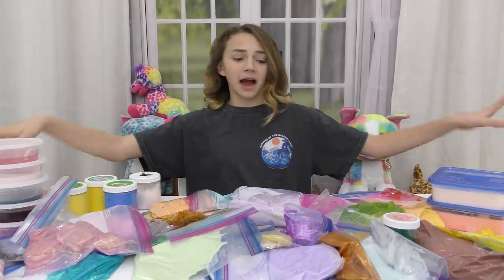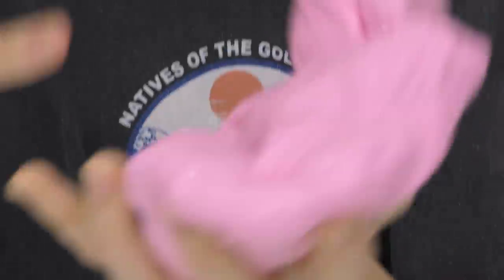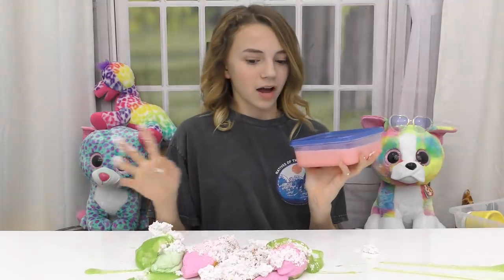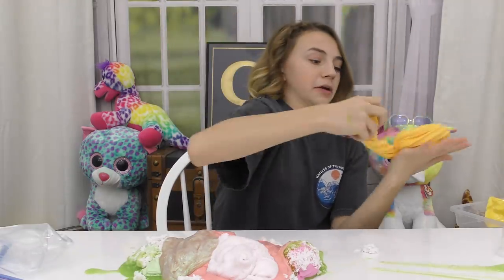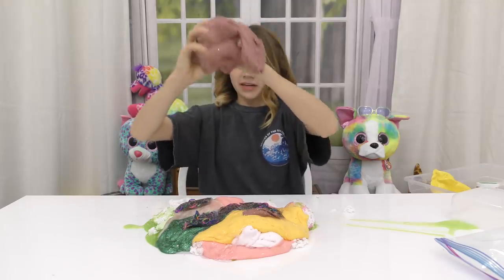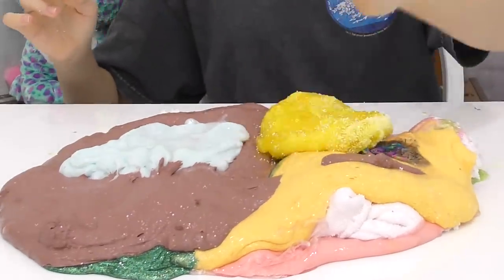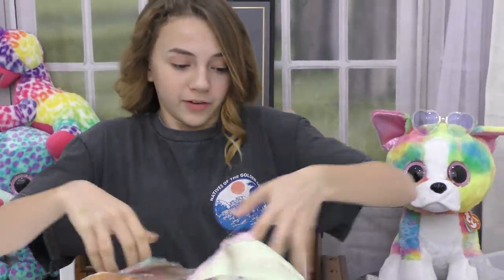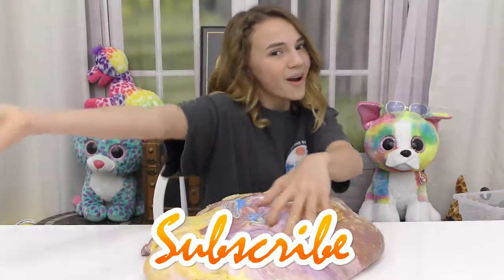MIXING ALL OF MY OWN SLIMES - NO BOWL NO SPOON | Kayla Davis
I saved as much slime as I could over the past year and decided to mix them all together and see how much it weighs! This is too fun not to watch. I love slime!

Hi, my name is Kayla Davis! I am a teenager posting my life and other fun videos. I live in sunny southern California. I love my family, friends, and my dogs Hershey and Harley.